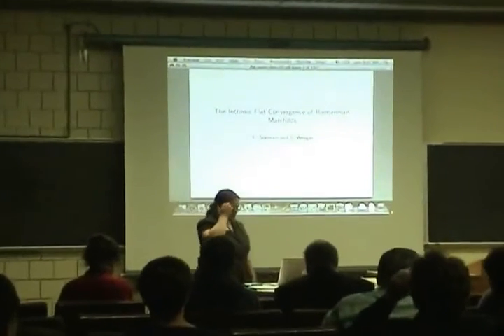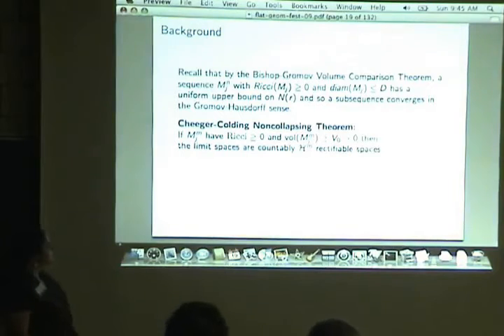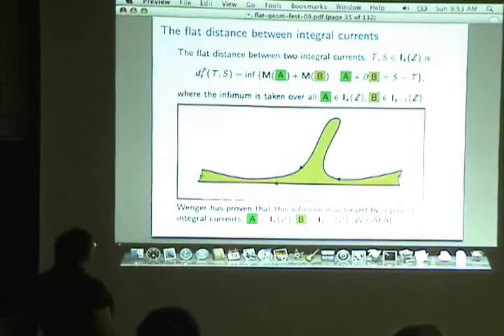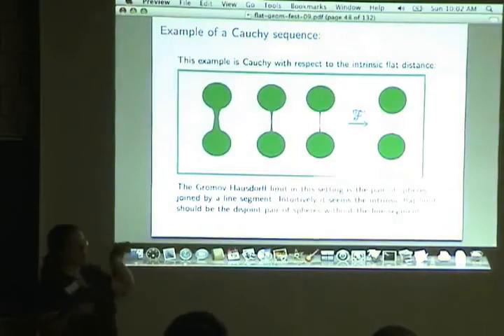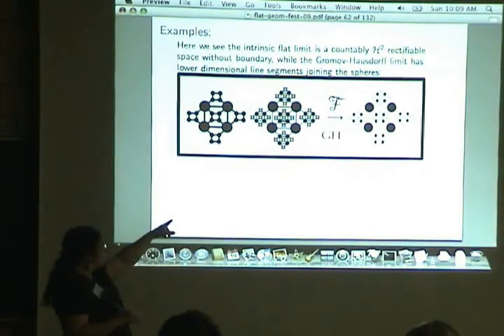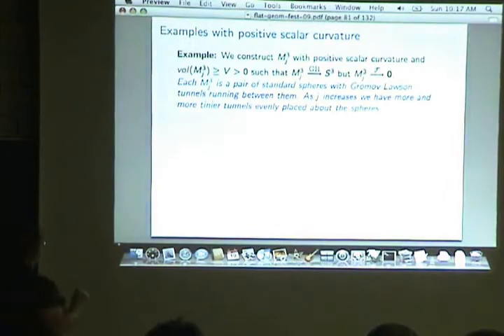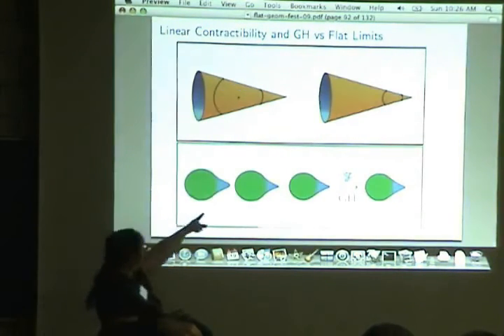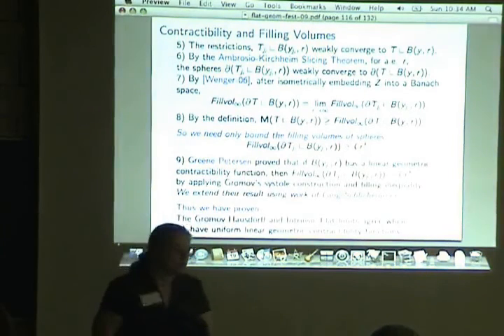The Intrinsic Flat Distance between Riemannian Manifolds - Christina Sormani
24th Annual Geometry Festival
in memory of Detlef Gromoll
SUNY Stony Brook, Stony Brook, NY

Christina Sormani, Lehman College and CUNY Graduate Center
The Intrinsic Flat Distance between Riemannian Manifolds

We define a new distance between oriented Riemannian manifolds that we call the intrinsic flat distance based upon Ambrosio-Kirchheim's theory of integral currents on metric spaces. Limits of sequence of manifolds, with a uniform upper bound on their volumes, the volumes of their boundaries and diameters are countably Hm rectifiable metric spaces with an orientation and multiplicity that we call integral current spaces. In general the Gromov-Hausdorff and intrinsic flat limits do not agree. However, we show that they do agree when the sequence of manifolds has nonnegative Ricci curvature and a uniform lower bound on volume and also when the sequence of manifolds has a uniform linear local geometric contractibility function. These results are proven using work of Greene-Petersen, Gromov, Cheeger-Colding and Perelman. We present an example of three manifolds with positive scalar curvature constructed using Gromov-Lawson connected sums attaching two standard 3 spheres with increasingly many tiny wormholes which converge in the Gromov Hausdorff sense to the standard three sphere but in the intrinsic flat sense to the 0 space due to the cancelling orientation of the two spheres. We conjecture this cannot occur if we exclude spaces with interior minimal surfaces. This is joint work with S. Wenger; transparencies and related preprints are available at